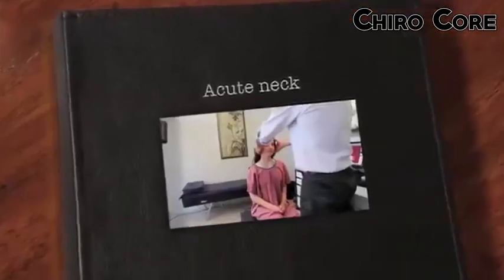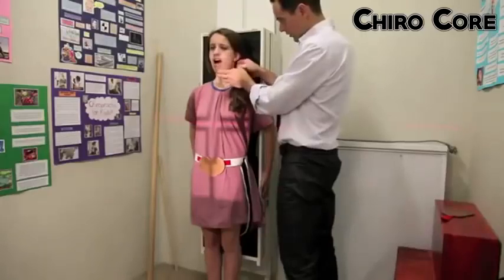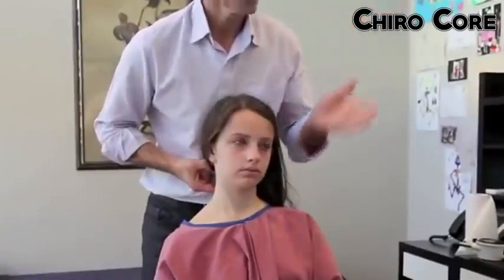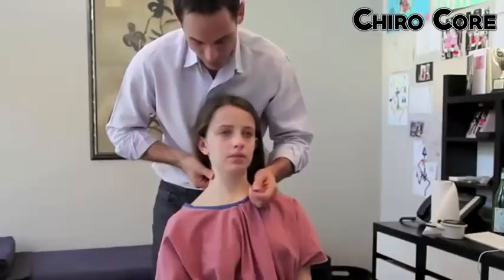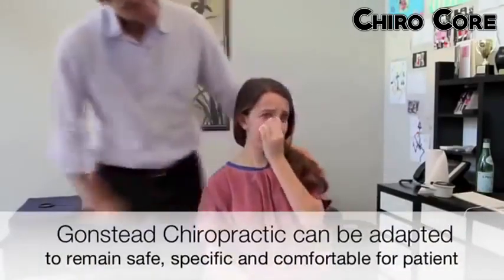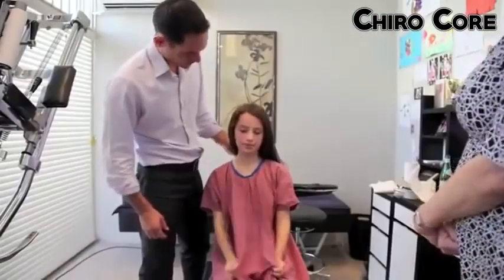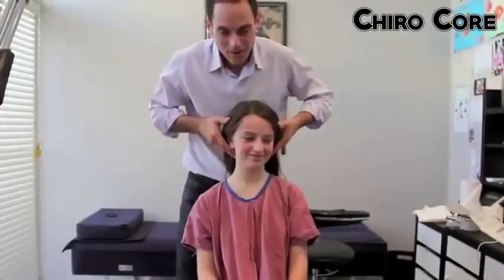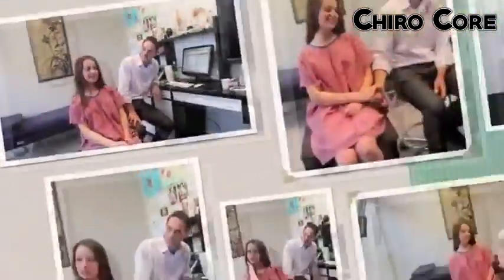Dr Ian Young Girl has ACUTE NECK PAIN FIXED by Gonstead Chiropractic